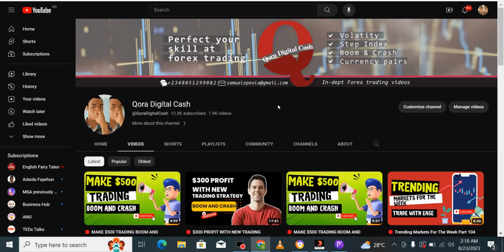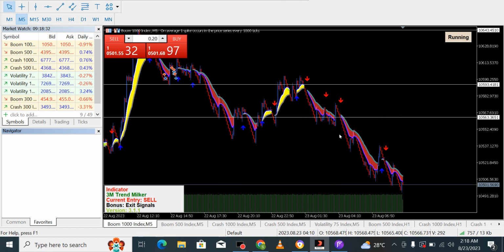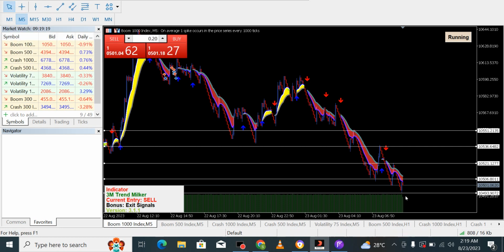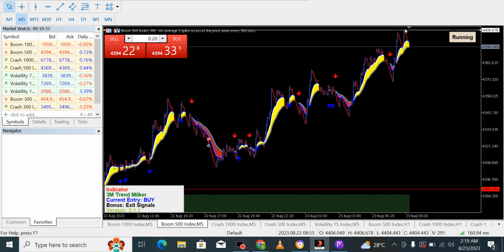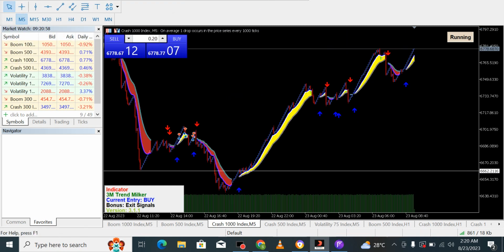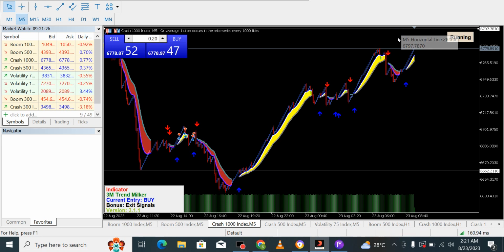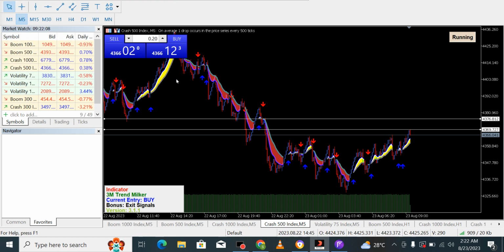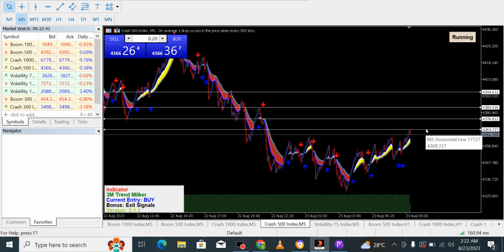$200 PROFIT TRADING BOOM AND CRASH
🔴 $200 PROFIT TRADING BOOM AND CRASH | Binary.com | Make Money Online | Deriv.com

Trading Rules:

1.

2. Fund Account to use real money or practice with demo fund first before using real money.

or

forex broker
killer boom and crash indicator
deriv account

Trading Rules:

1.

2. Fund Account to use real money or practice with demo fund first before using real money.

or